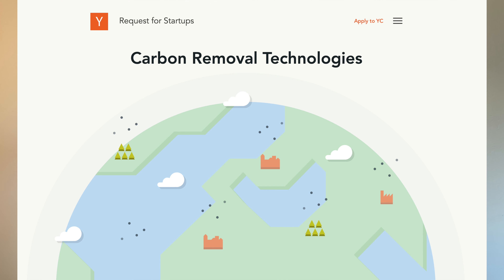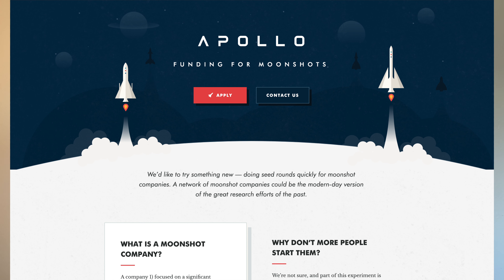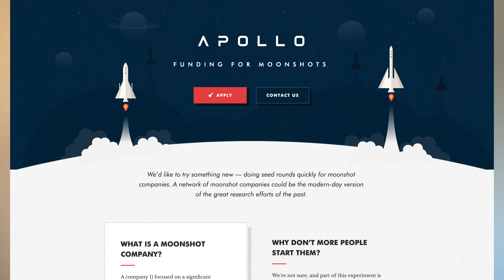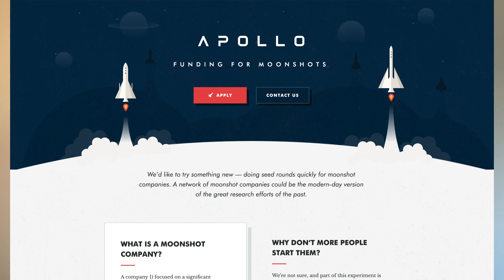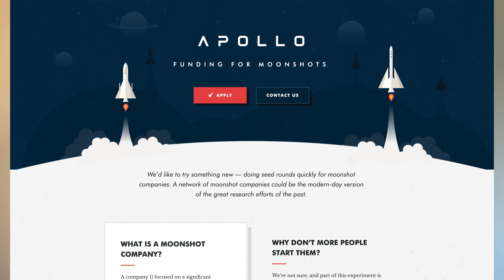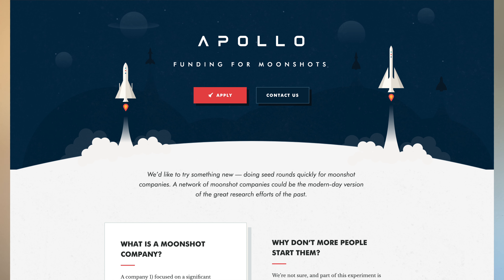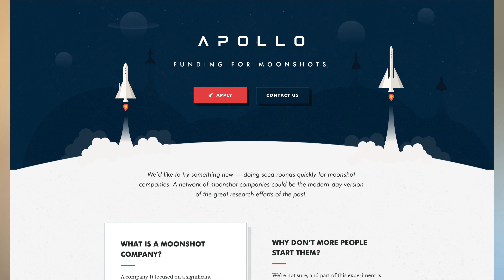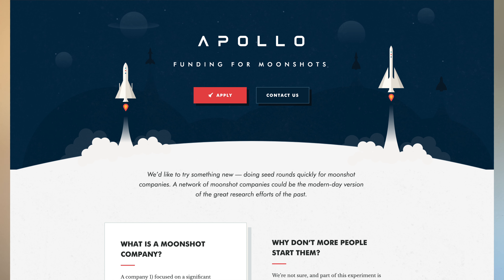Fundraising Tips for Carbon Removal Startups (Carbon Removal Updates Week #86)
Tips for carbon removal startup founders applying for funding

YCombinator Request for Startups in Carbon Removal (and source of the placeholder image for this video)

Vinod Khosla on Medium, "A few Critical Climate Technology Breakthroughs Multiplied by “Instigators” is desperately needed"

We need to remove 100 parts per million of carbon dioxide from the atmosphere. That means removing about 1 trillion tons of carbon dioxide...and doing something useful with it! I've got an insatiable desire to help figure this out. The changing climate will create the first trillionaire.